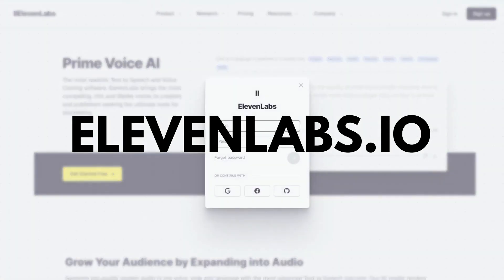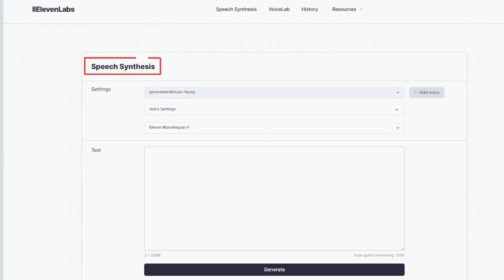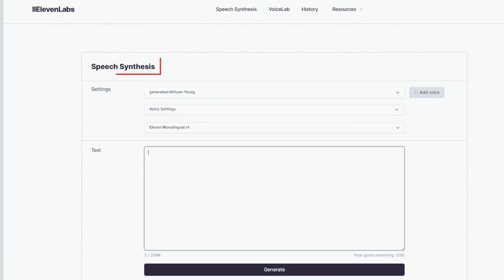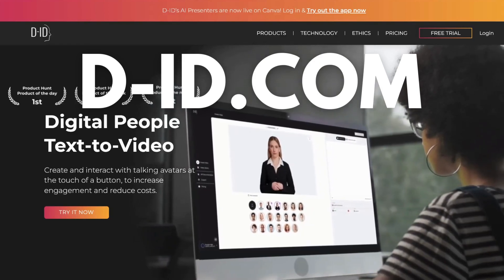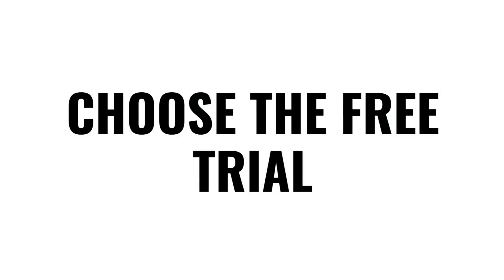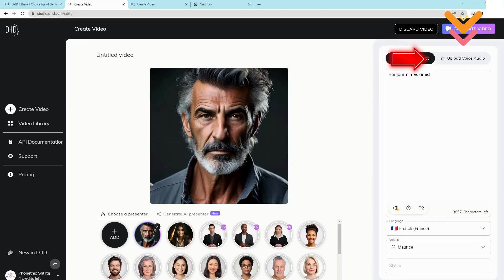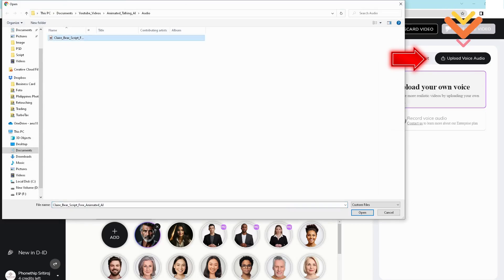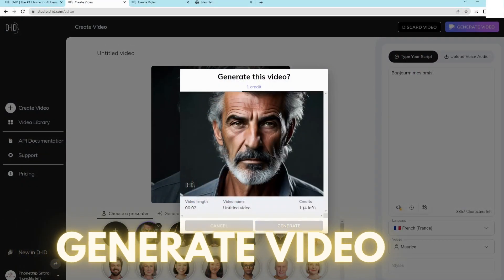Create an Animated Talking AI Avatar for FREE under 2 Minutes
How to Make a Talking Avatar Using AI : Step-by-Step Tutorial

AI tools featured in this video:
Elevelabs
D-ID
Midjourney